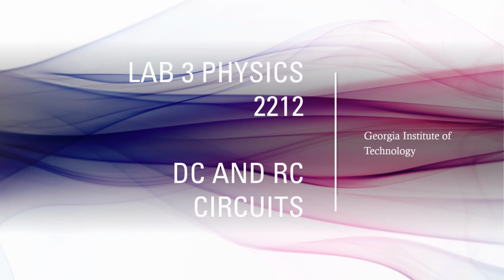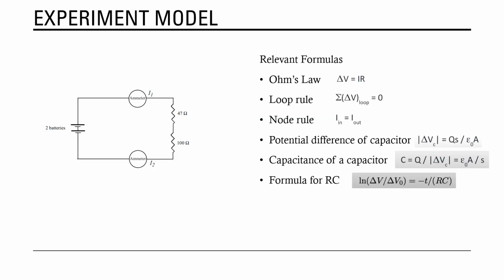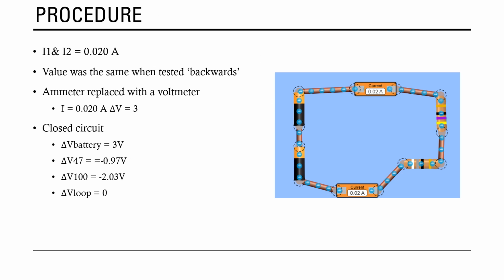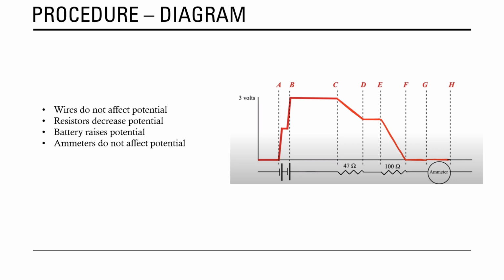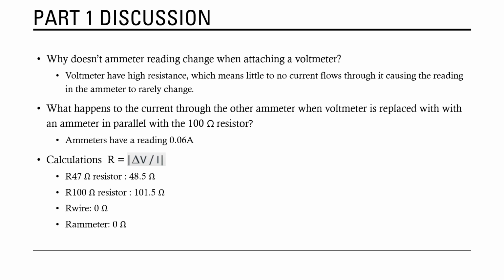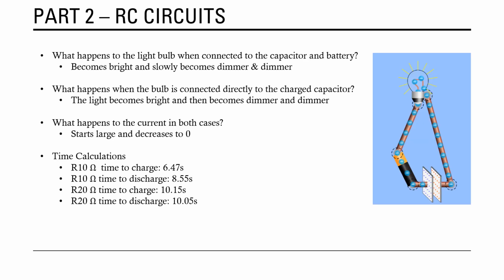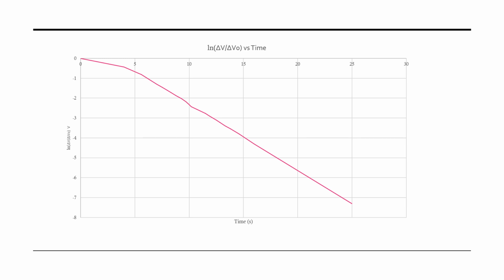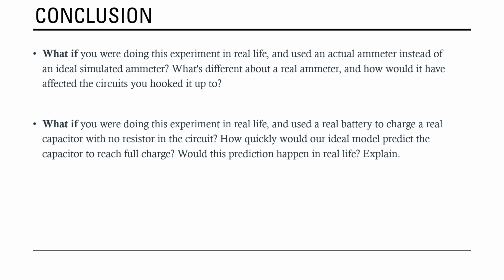Lab 3 Circuits Physics 2212